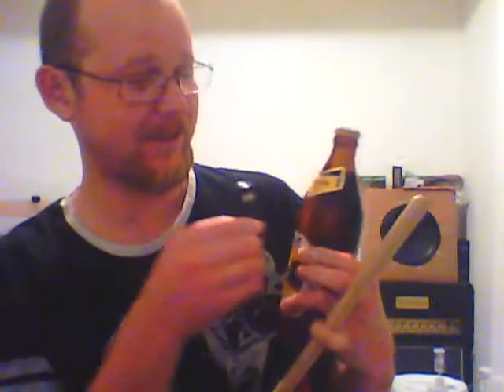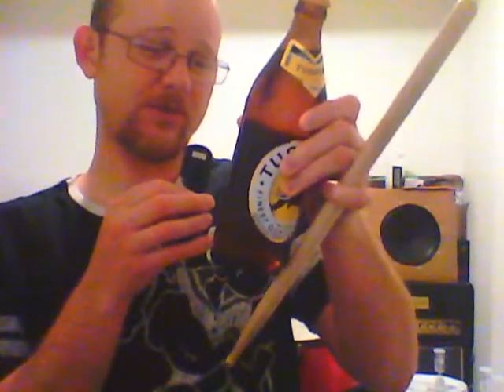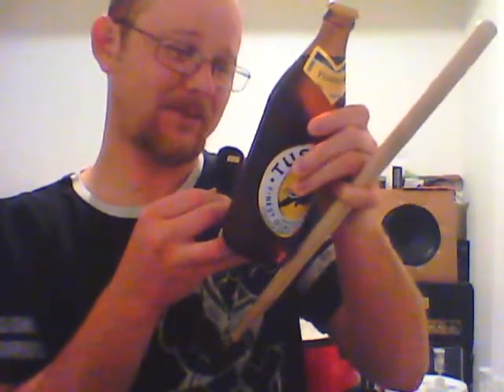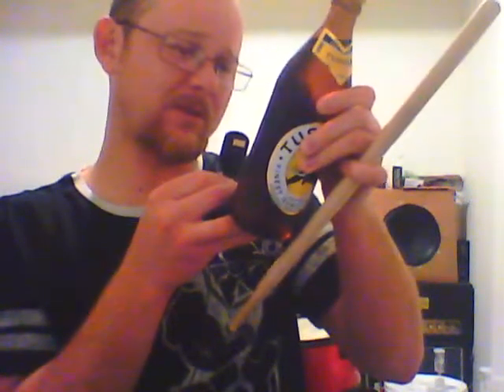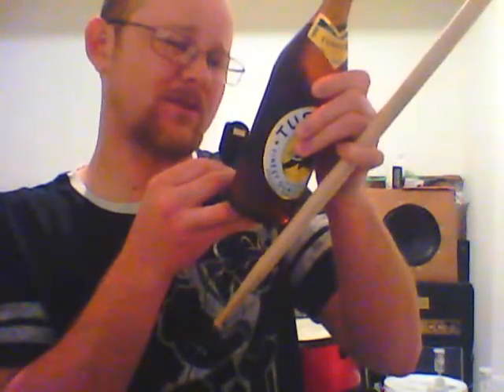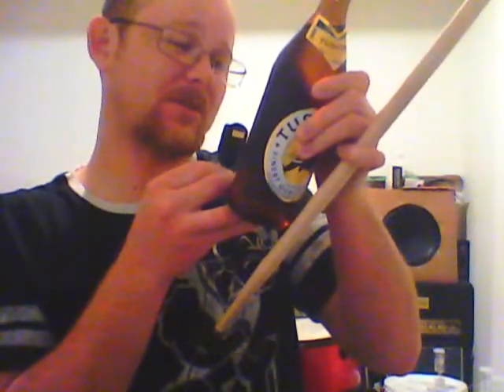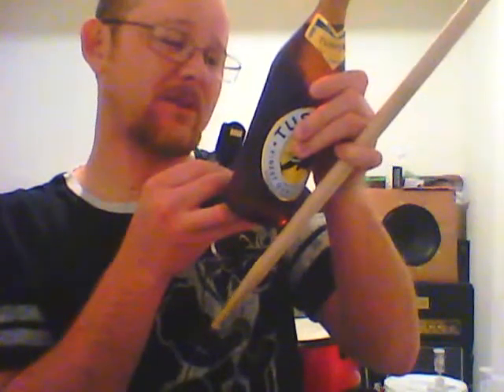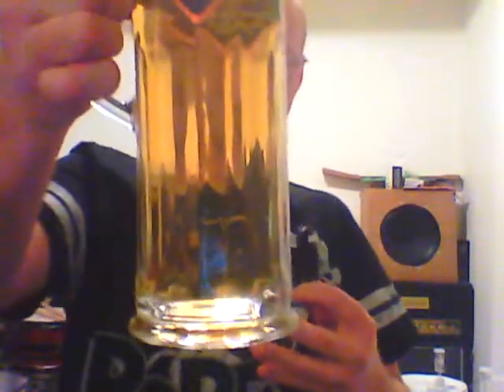Tusker, review Beerzerker